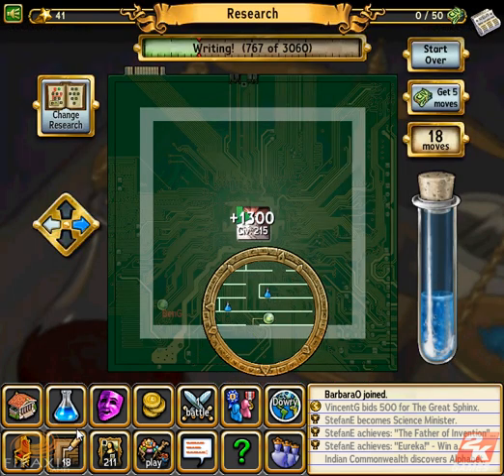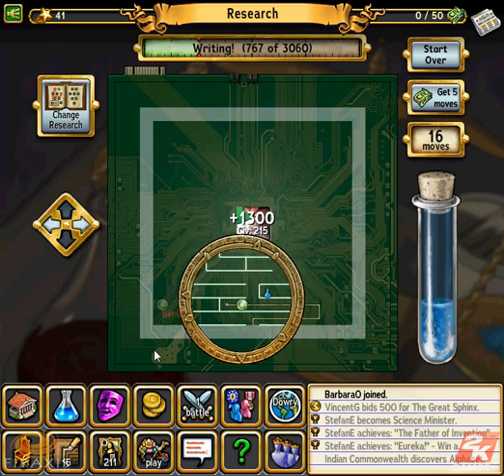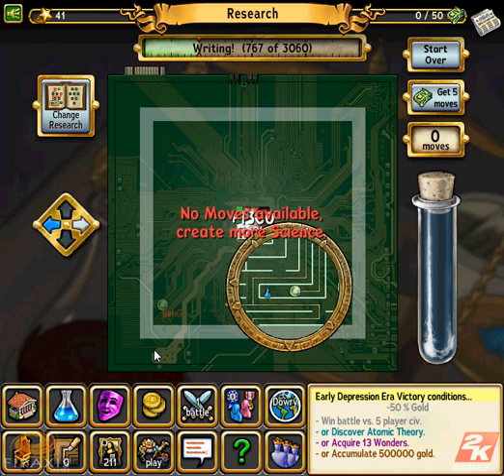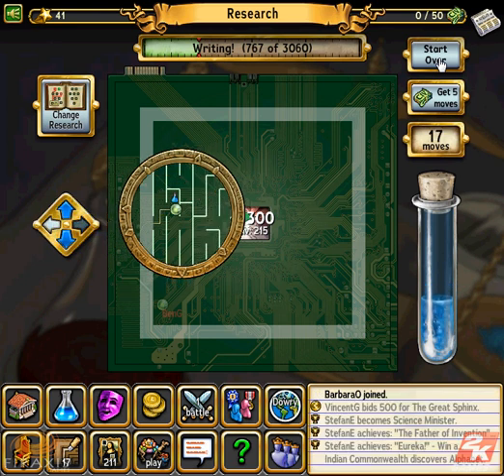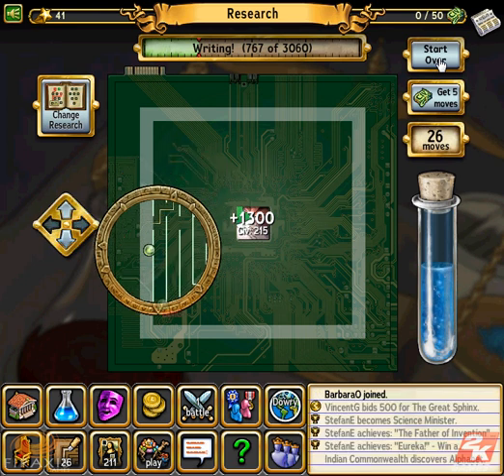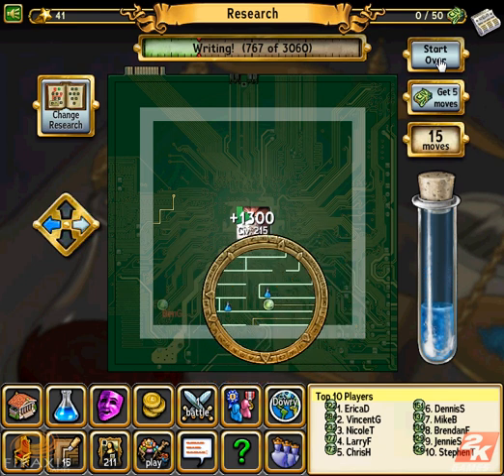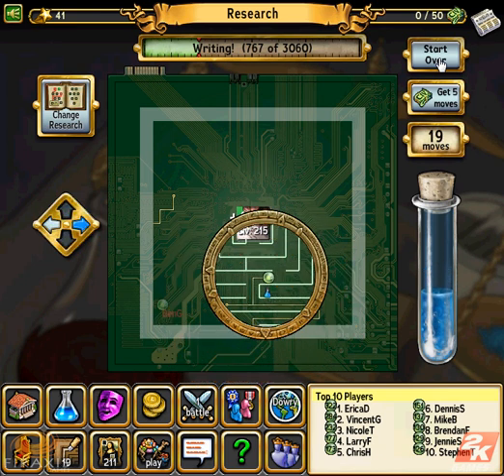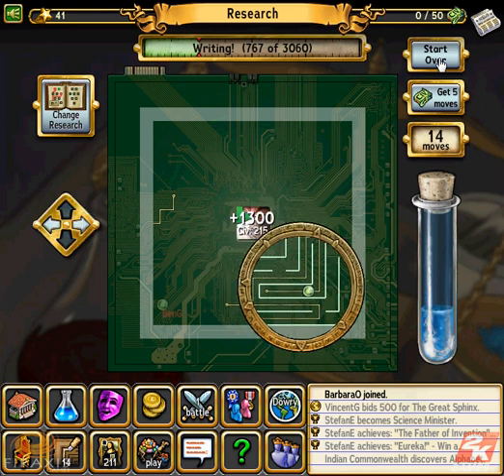CivWorld: How to use Beakers in the Science Maze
Learn how to speed your progress in the Science Maze game by using beaker bonuses!